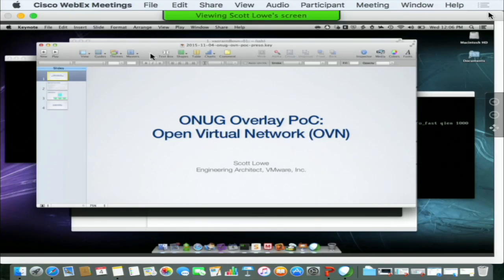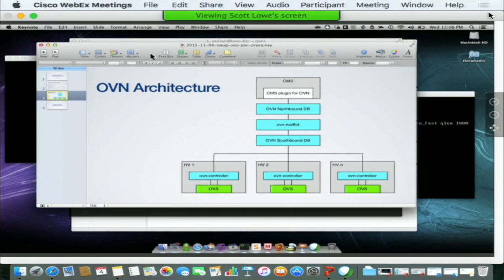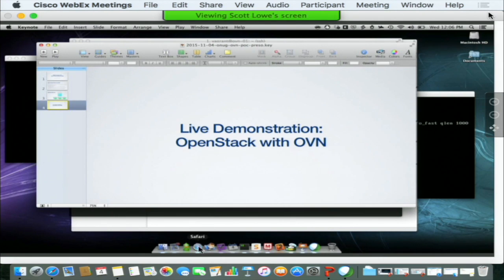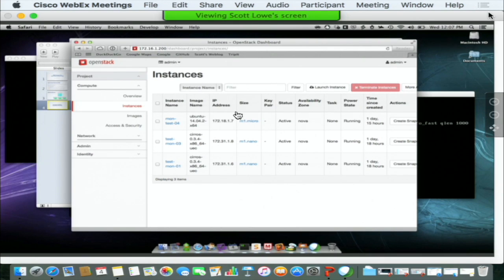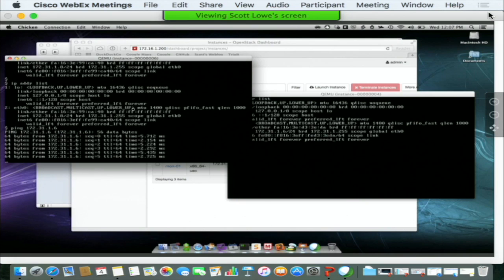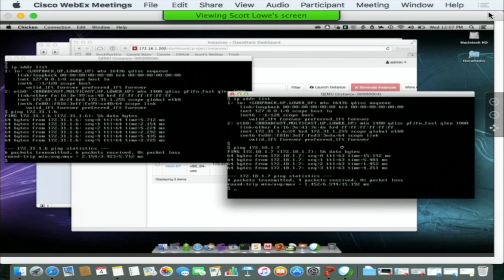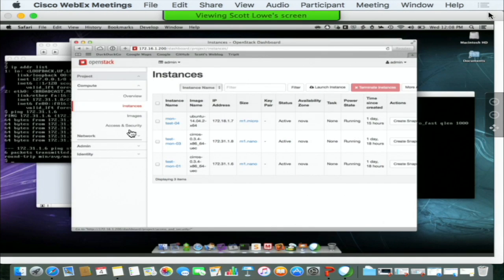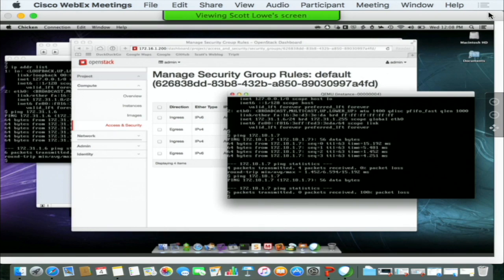ONUG Virtual Networks/Overlays PoC Demonstrations – VMware